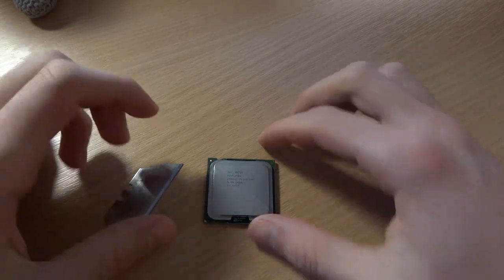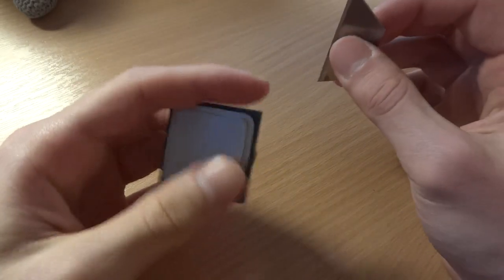Pentium 4 vs TotallydubbedHD De-lidding attempt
(The IHS is SOLDERED unto the PCB - thus why it didn't come off)
6:20 = FTW :D
Results:
Pentium 4: 1
TDHD: 0
You win this time my friend...=]

-Chris